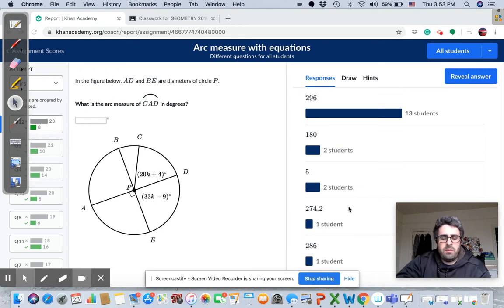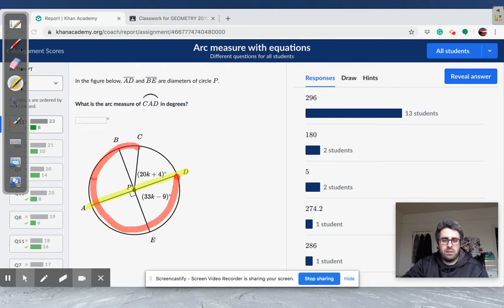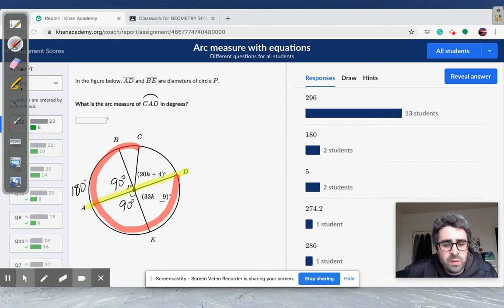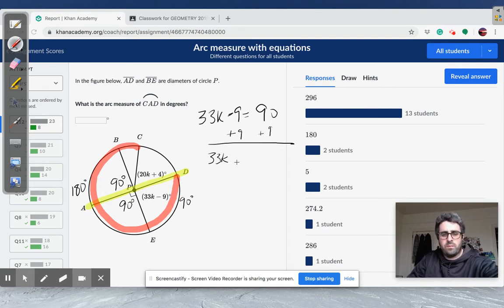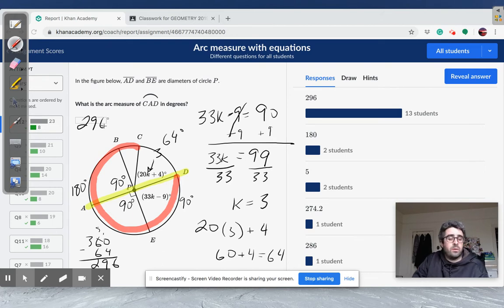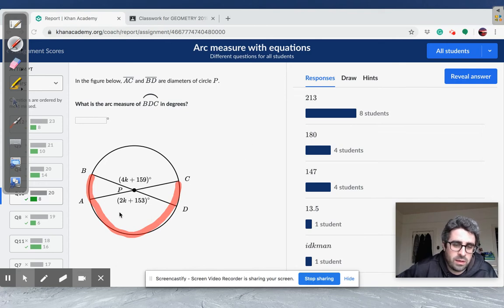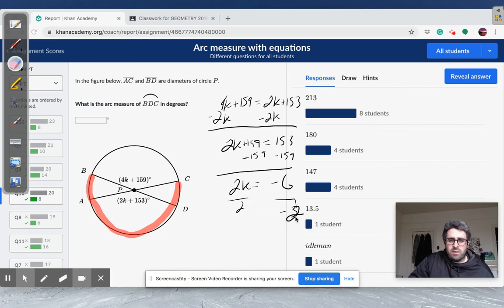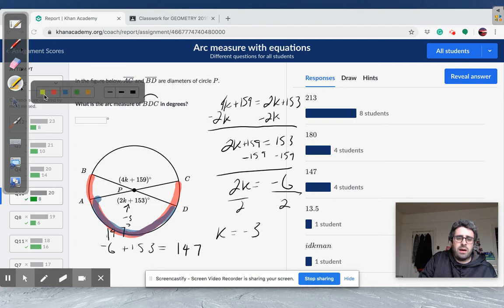Arc Measure with Equations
Solving for arc measure given equations.